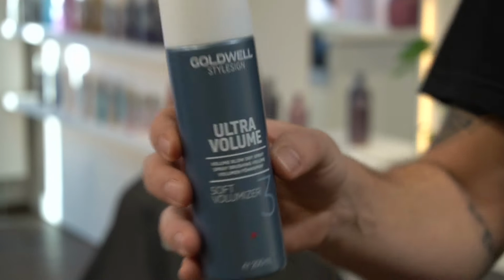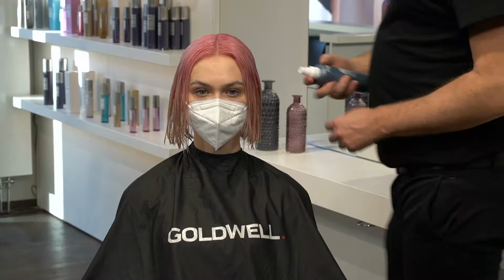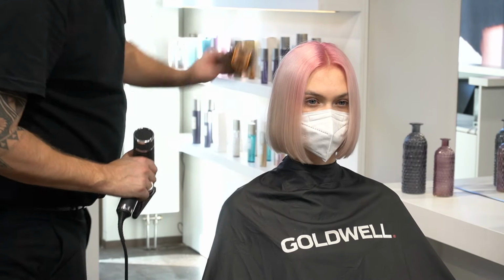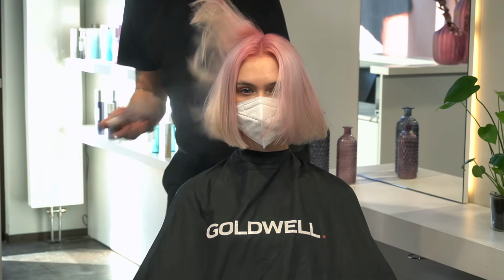Sleek Straight Bob Blow Dry Tutorial | StyleSign | Goldwell Education Plus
Sascha Haseloff, Goldwell International Artist from Germany, shows you how to achieve a sleek straight bob blow dry using Goldwell StyleSign products. Watch as he brushes the hair away from the root during the blowout to create elevation and volume. Tip: StyleSign Ultra Volume Volume Blow Dry Spray gives you a natural volume and a long lasting hold, making it the perfect product for maintaining the shape of a blowout.

Products Used:
StyleSign Ultra Volume Volume Blow Dry Spray
StyleSign Creative Texture Strong Spray Wax

StyleSign: Guaranteed Signature Styles
Easy-to-use and reliable products that simplify your styling routine, whilst protecting your client’s hair from heat, premature color fade & UV light.
- Professional's choice for guaranteed signature Styles.
- Easy-to-use and reliable.
- Natural and flexible hold.